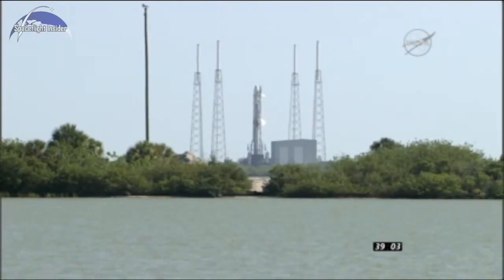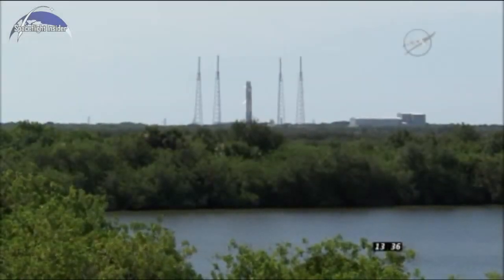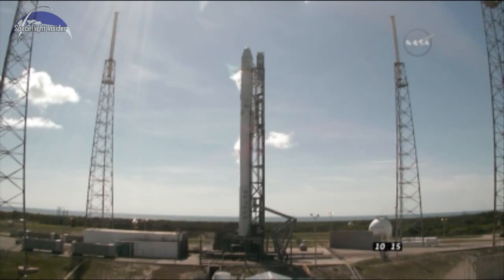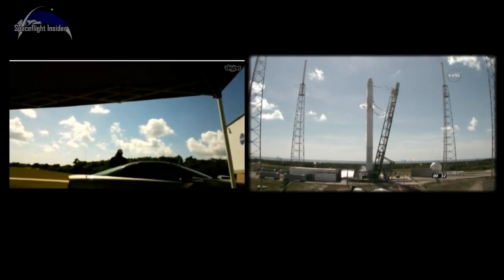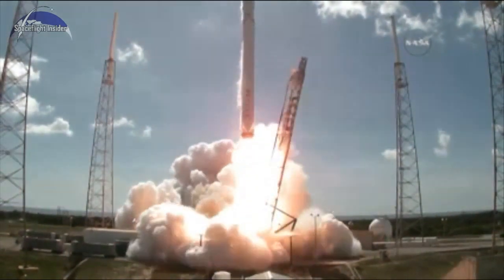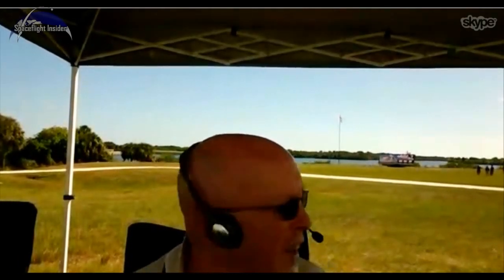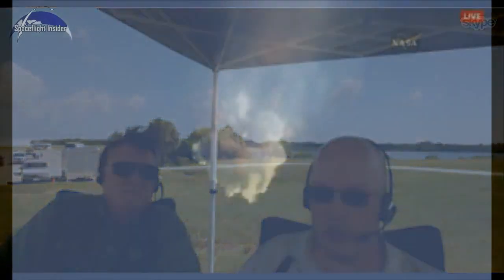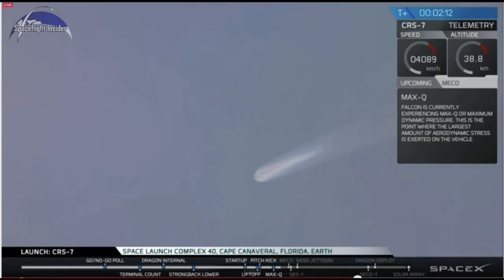SFI LIVE Webcast of SpaceX Falcon 9 launch with NASA's CRS-7 mission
SpaceFlight Insider Live webcast from the Sunday, June 28, 2015 launch of a SpaceX Falcon 9 v1.1 rocket with the seventh operational Commercial Resupply Services flight to the International Space Station on behalf of NASA. The rocket and spacecraft disintegrated 139 seconds into the flight.